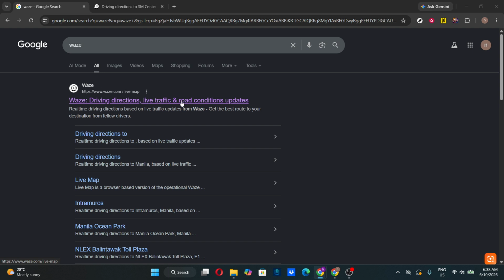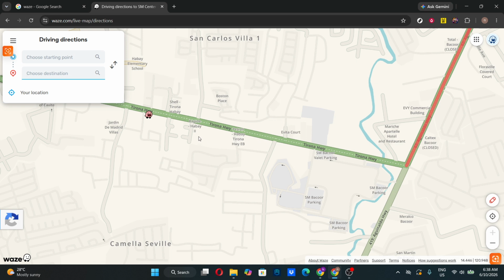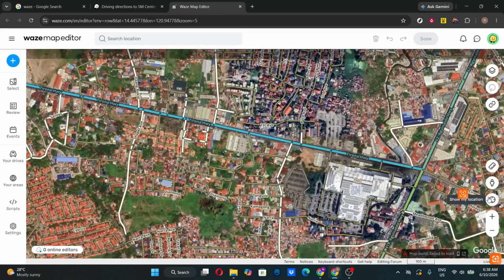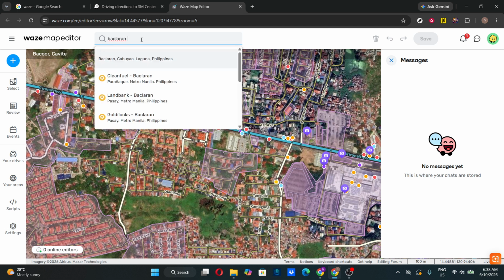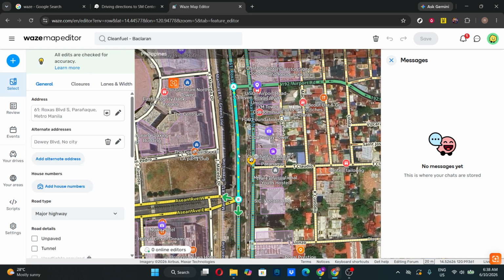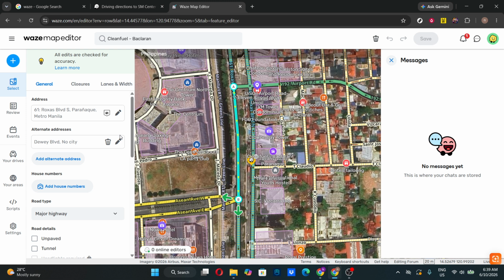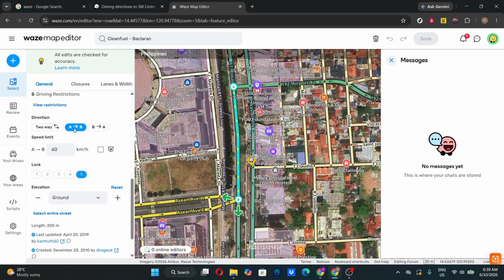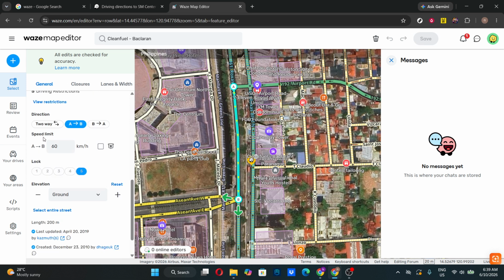How To See Speed Limit In Waze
Want to view posted speed limits while navigating with Waze? Learn how to enable and view speed limit information!

💡 What You'll Learn in This Video:
• How to view speed limits on routes
• How speed alerts work
• Tips for safe driving
• How to customize navigation settings

✅ Perfect for drivers and commuters.
🚀 Stay informed while on the road!